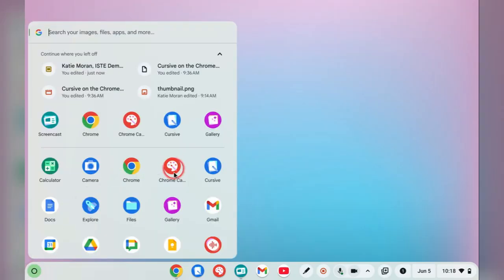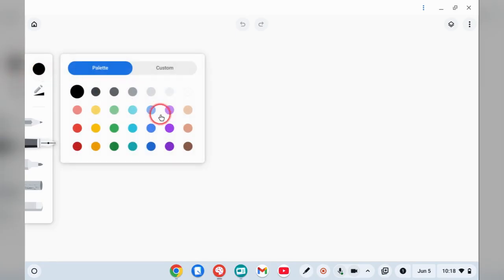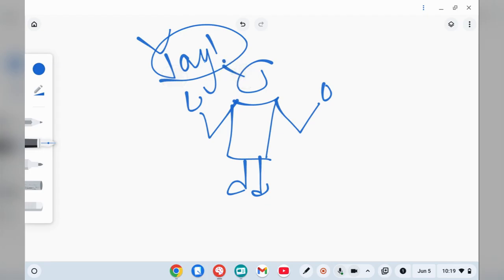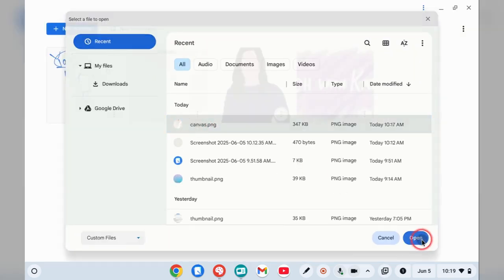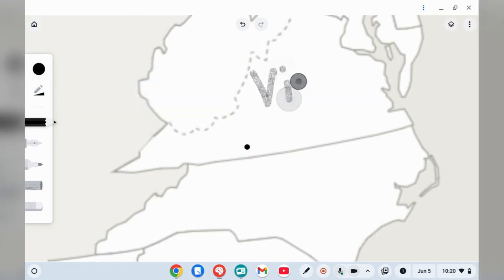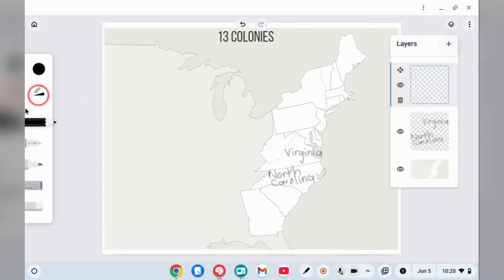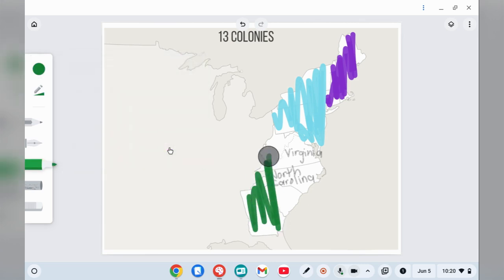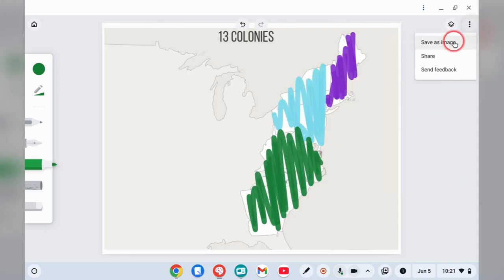Spark creativity with Canvas on a Chromebook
With the advanced drawing features in Canvas, students can explore their artistic creativity or upload images to annotate and illustrate learning. Canvas offers multiple drawing layers, transparent backgrounds, and easy share options, too! Watch this tutorial video to see how to use this in your classroom.